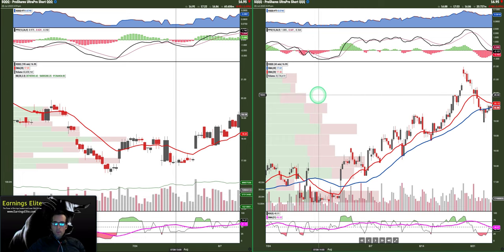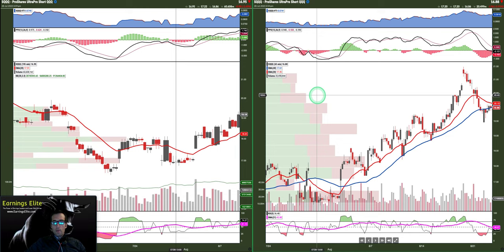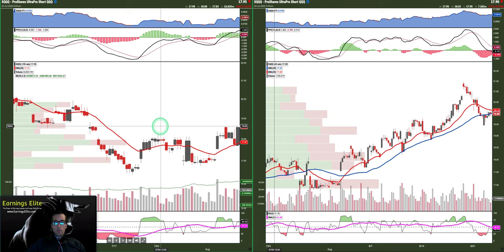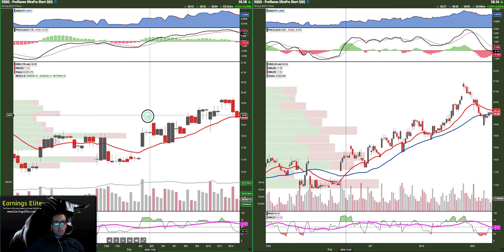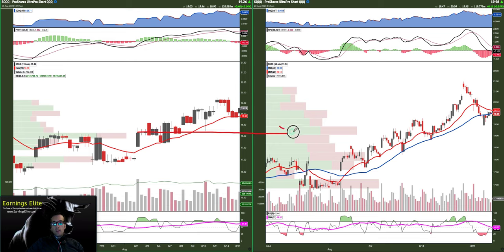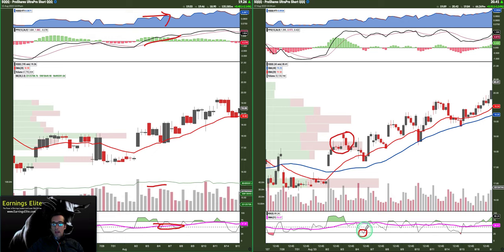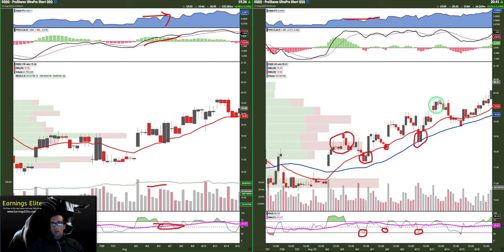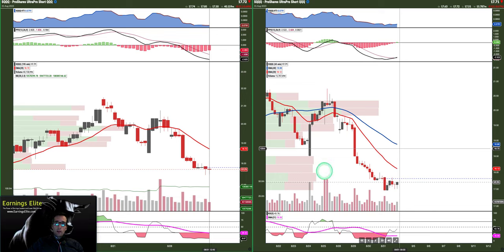SQQQ (ProShares UltraPro Short QQQ ETF) How To Easily Find Profitable Entries Using 2 Time Frames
In this updated video, we show you how to easily pick low risk, profitable entries into SQQQ. You'll learn how to use two specific time-frames, which chart settings to select, and what to look for when timing entries into SQQQ (ProShares UltraPro Short QQQ).

For more higher reward-to-risk ratio stock entry information, sign up for our free once monthly Newsletter+Alerts email communication